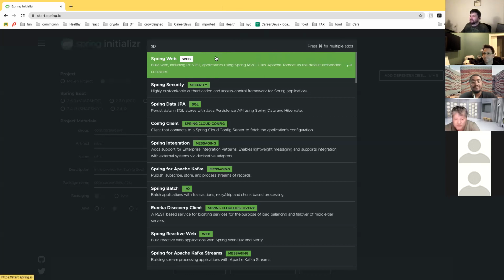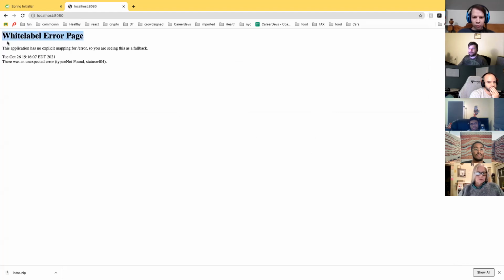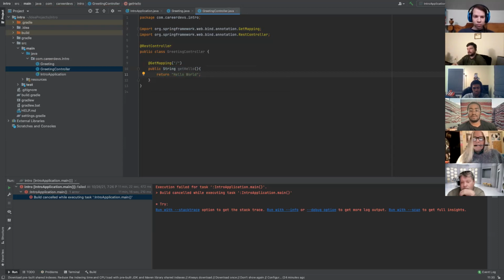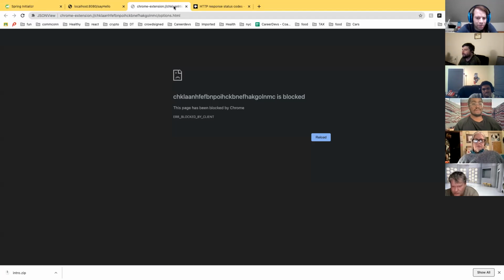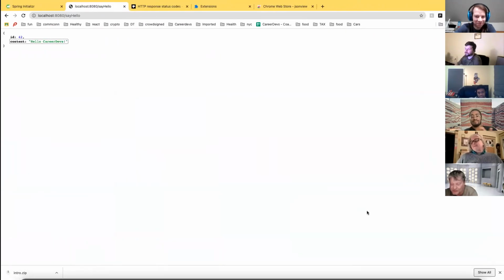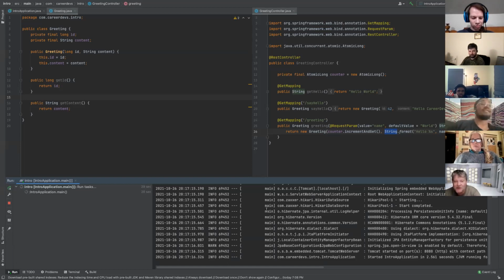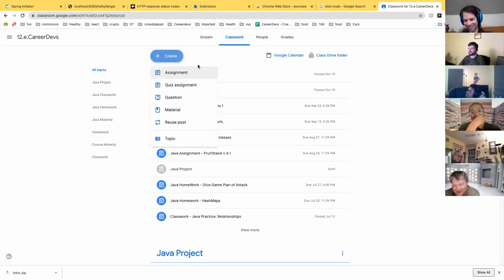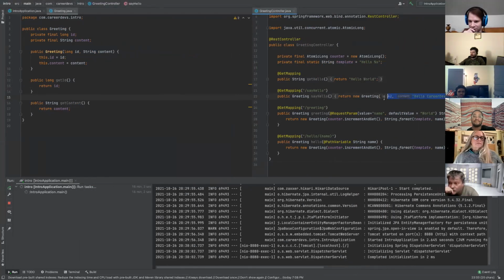ch12 Java Springboot 1